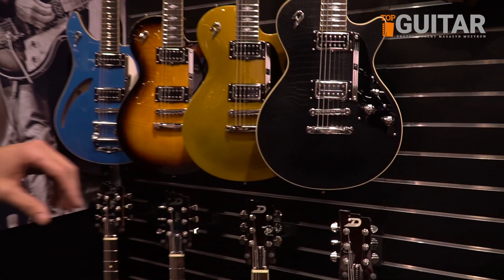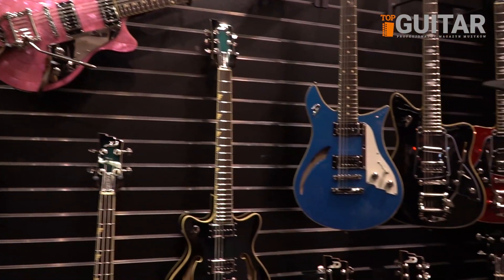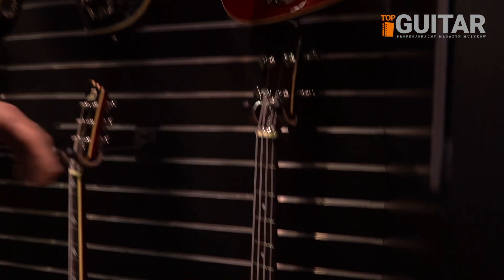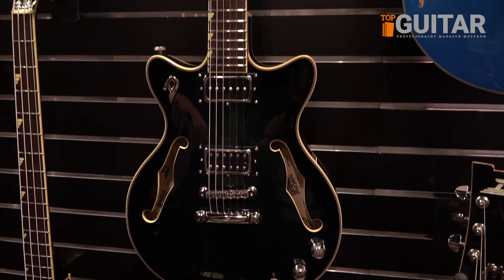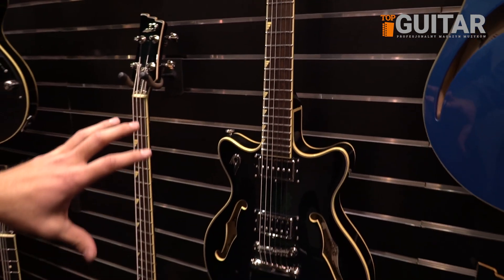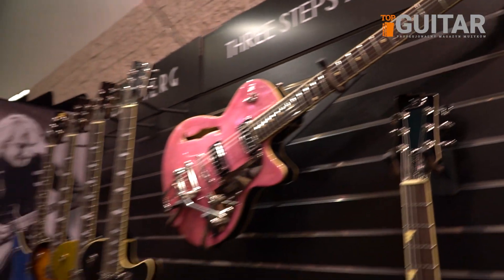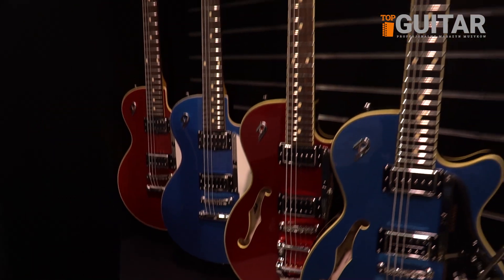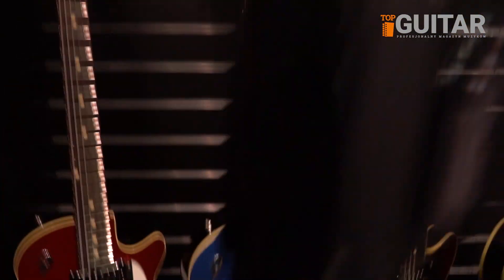Duesenberg Guitars news @ NAMM 2019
Nowości marki Duesenberg na targach NAMM 2019.

Like it? Thumb up!
Podobało Ci się? Daj łapkę w górę!